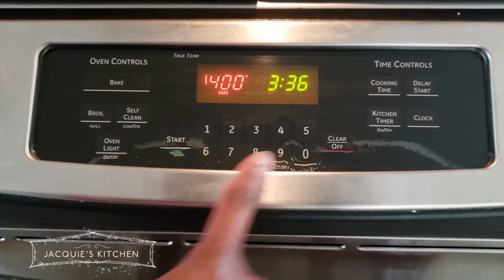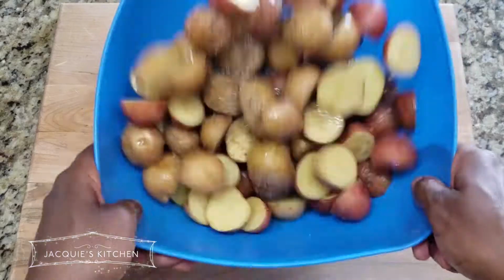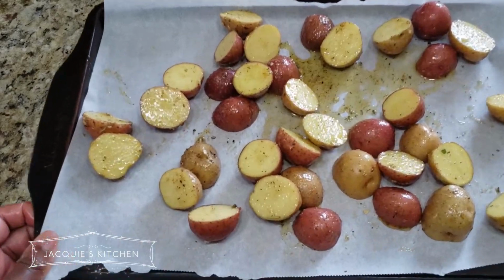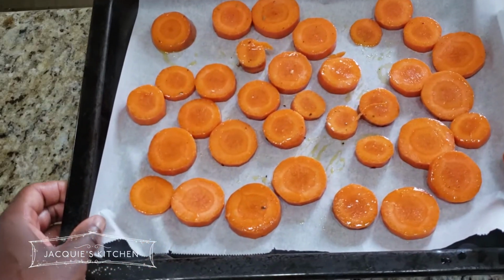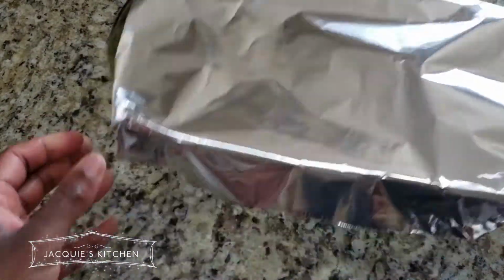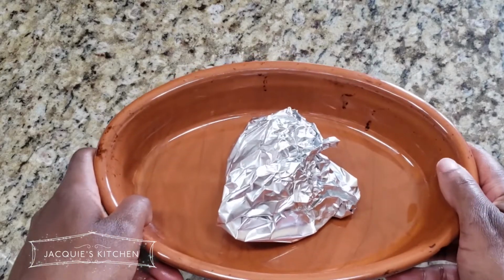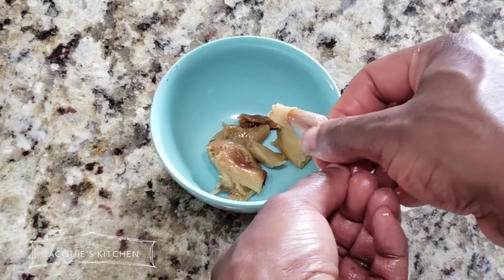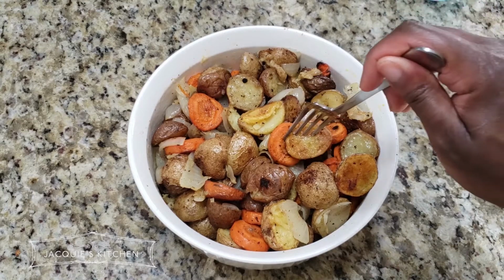Perfectly Roasted Potatoes with Garlic, Carrots & Onions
This is an easy roast potatoes recipe with some delicious garlic, carrots and onions to go with it.  Everything is drizzled with olive oil and roasted to perfection.  It's the perfect side dish for the whole family!

Ingredients:
Potatoes
Carrots
Onions
Garlic
Olive Oil
All Purpose Seasoning (or Salt & Pepper)